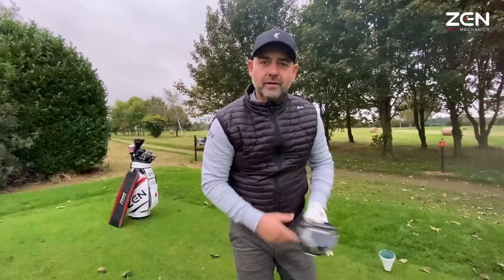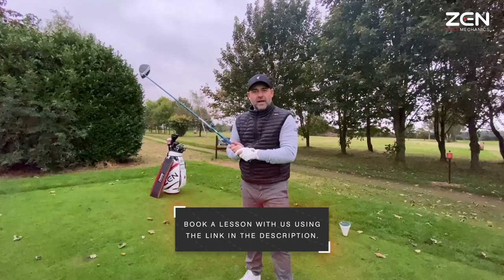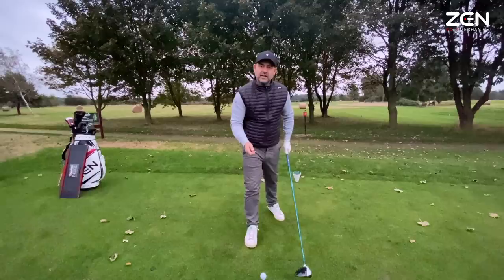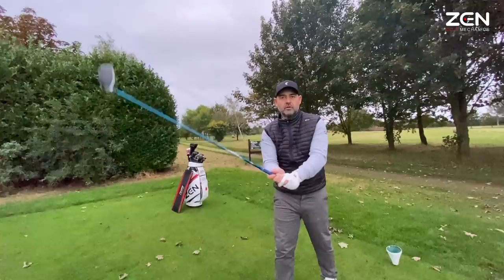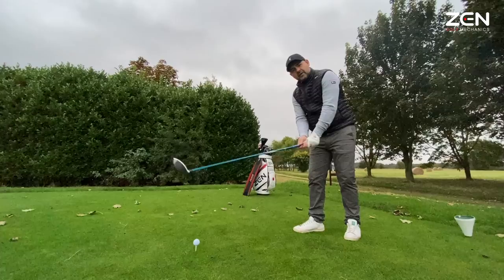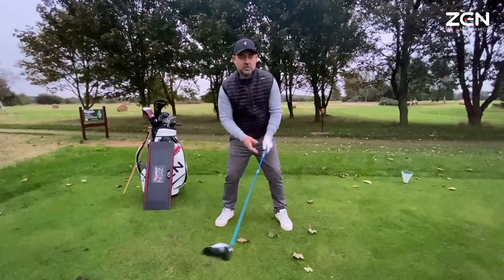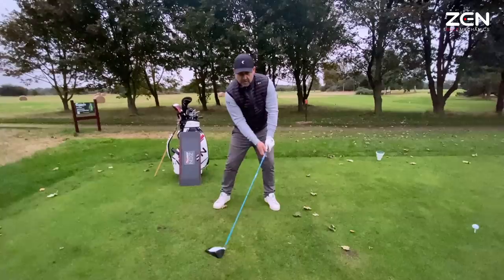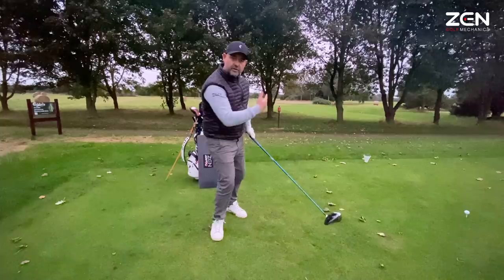The MOST Important Part of the Golf Swing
We use the ground for power and motion in the golf swing, but the release of the golf club, the artistic end of the kinetic chain, is the wrist joint. This is where our feel and sense for the golf club within space lies, you can get away with a bad golf swing if you have an awareness for where the golf club is specially and temporally. So we must sensitise ourselves to the wrists! If we do that, then you'll get the perfect golf swing achieved in no time!

In this Zen Golf Mechanics video, Marcus will be guiding you through tips, tricks and drills in order to show you how to swing a driver better (or any golf club), to hit the ball further in golf, as well as be more accurate and consistent around the course. These backswing tips and downswing tips for the golf swing will really help you play better golf so there's no reason not to try these golf swing drills and tips! If this golf lesson video does show you how to swing a golf club better than you already do, then please consider liking the upload, as well as subscribing to the channel for more Zen golf tutorials on the golf swing plane in the future. Thanks!